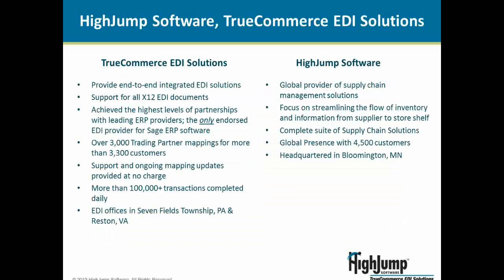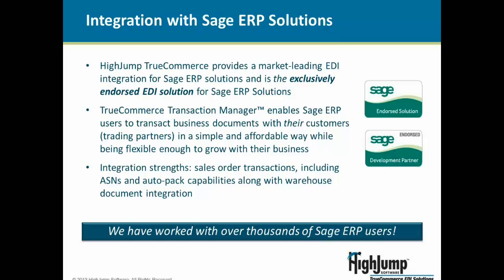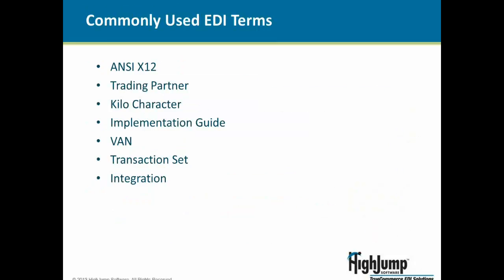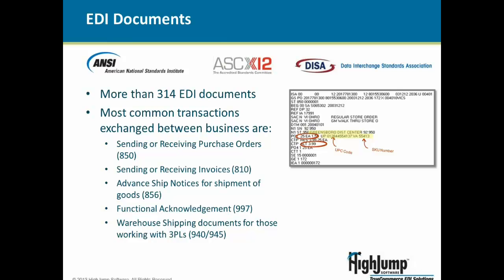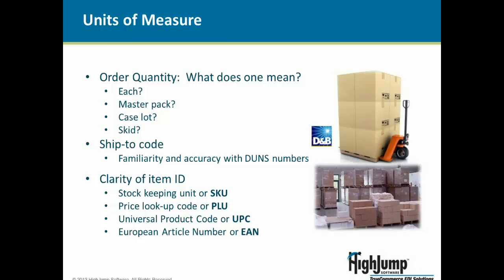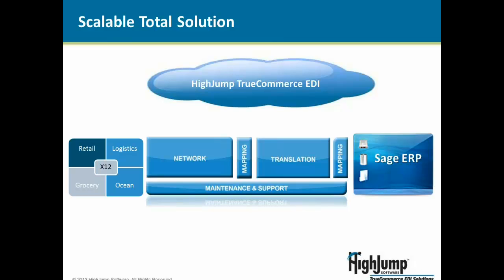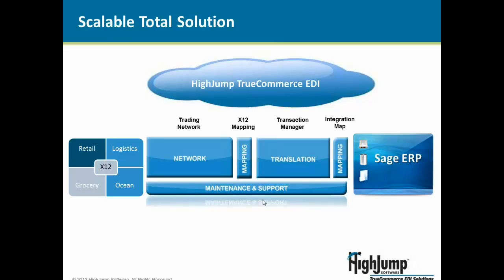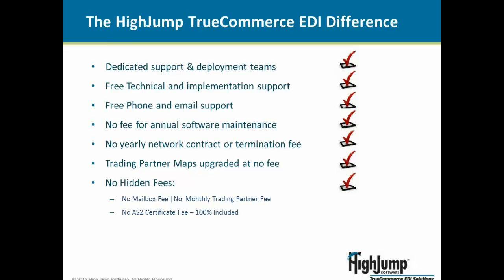What is EDI and how can it help my company?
Whether you are new to EDI (Electronic Data Interchange), have been mandated to use EDI or have heard about the efficiencies gained through implementing an EDI solution, this webinar will give you the EDI education you need to help plan for your ongoing growth and success.